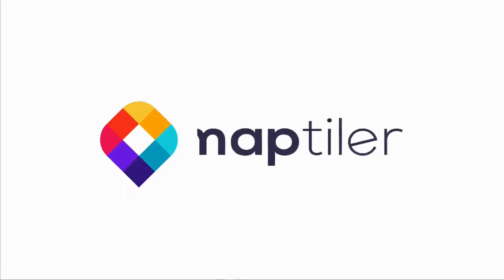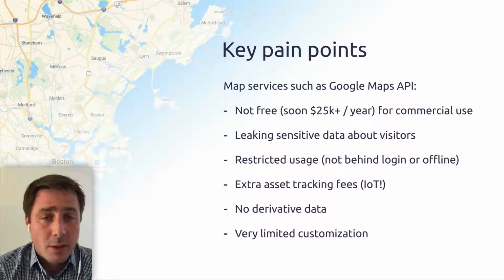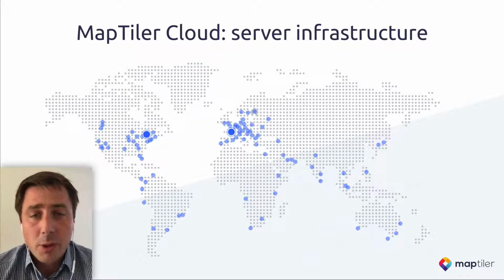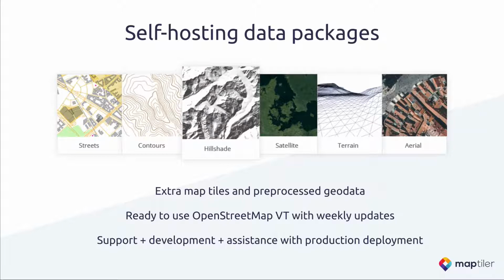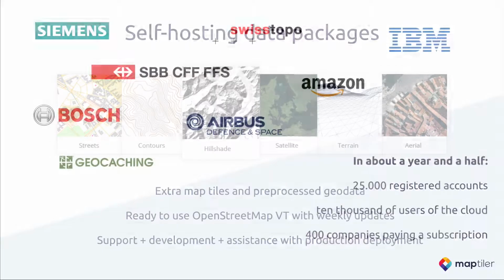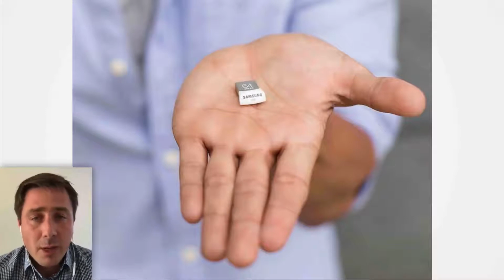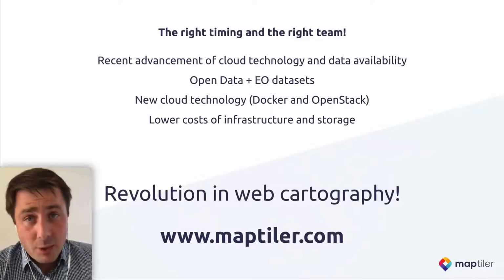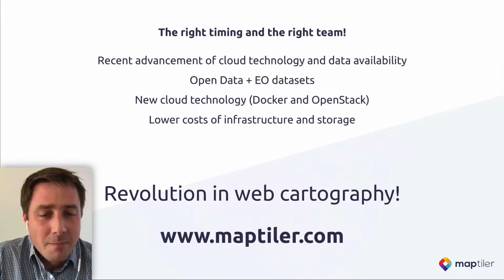Maptiler - Copernicus Masters 2018 - 10 minutes pitch